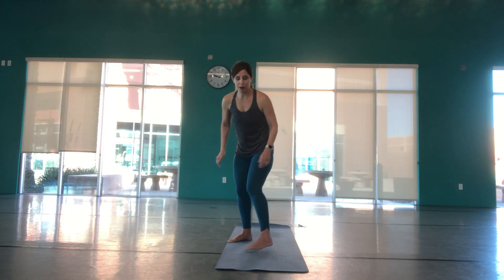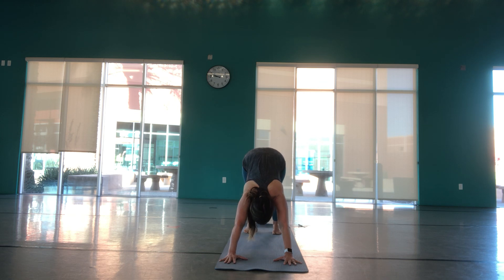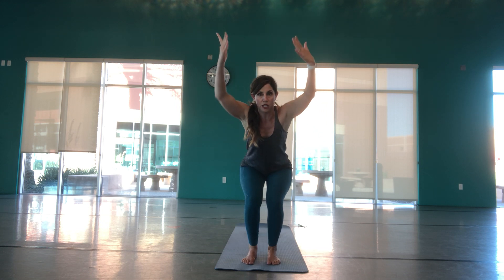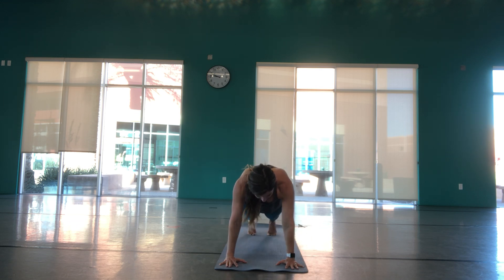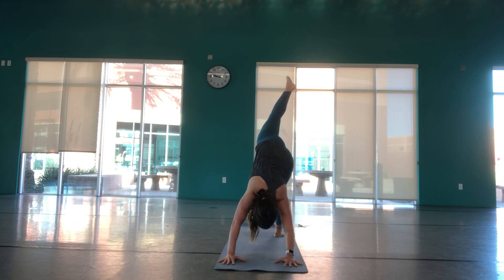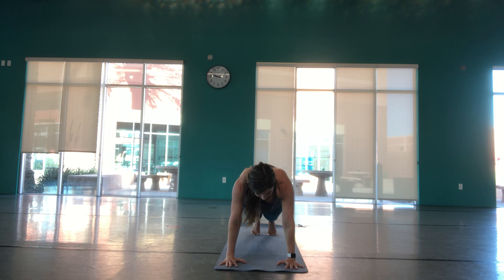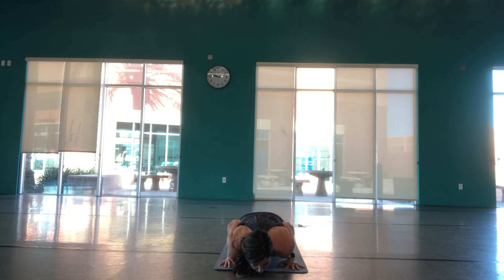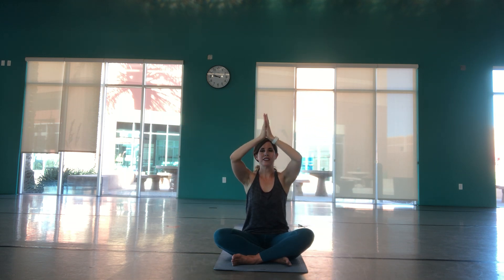Fitness Yoga/ Amy Larkin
Fitness Yoga combines traditional yoga poses, athletic moves, cardio, core and flexibility for a total mind/body workout. Grab your mat and let’s do this!

You agree that you are voluntarily participating in these activities and assume all risks of injuries which may occur as a result of your participation in any activity, class, program, personal training or instruction by Amy Larkin.

You acknowledge that you have carefully read this “waiver and release” and fully understand that it is a release of liability. You expressly agree to release and discharge Amy Larkin from any and all claims or causes of action and you agree to voluntarily give up or waive any right that you may otherwise have to bring a legal action against Amy Larkin for personal injury or property damage.